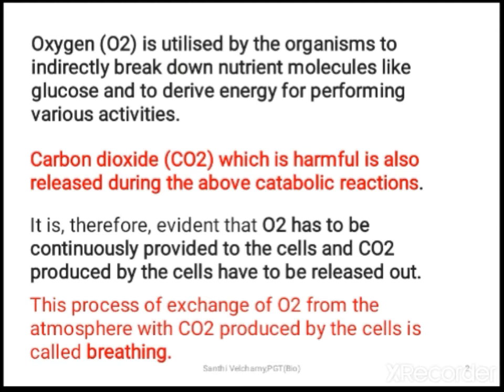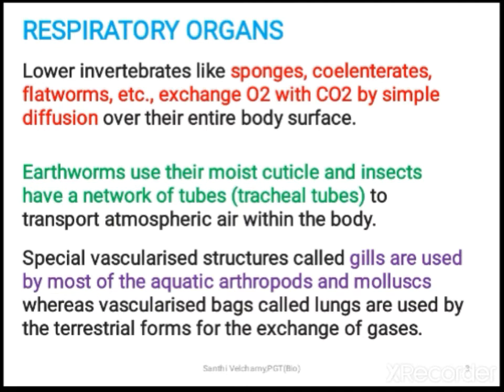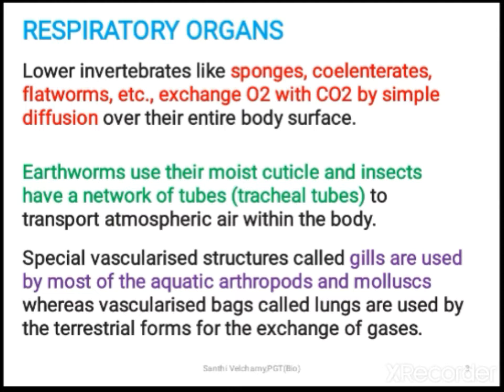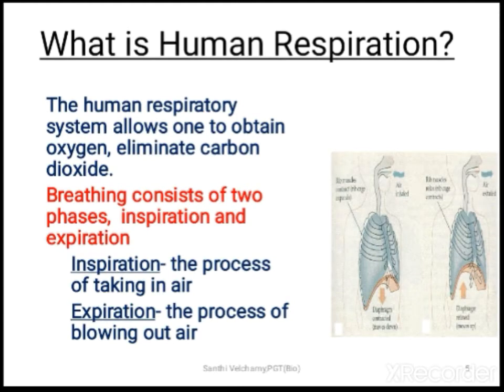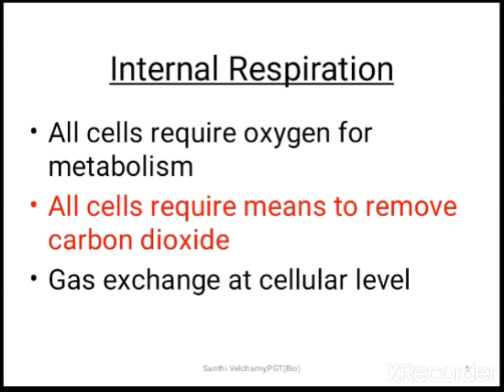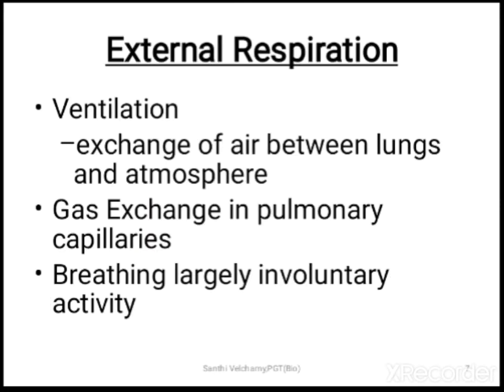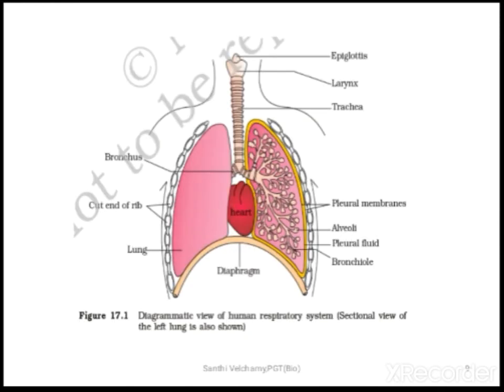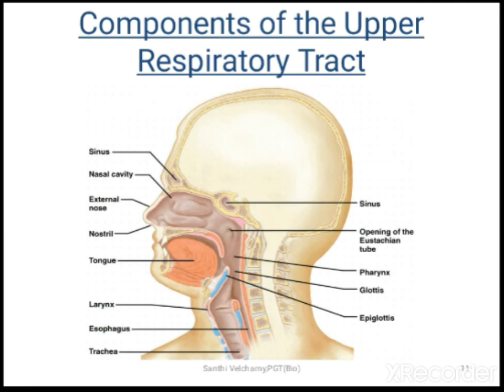Breathing, Respiratory organs, Human respiratory system -XI- Biology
XI Biology- Breathing and Exchange of gases-P-1